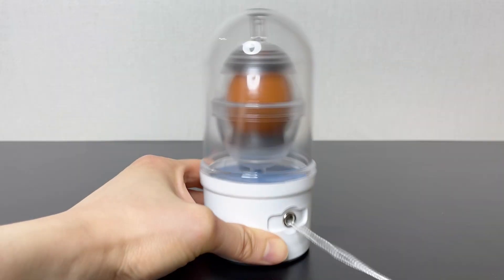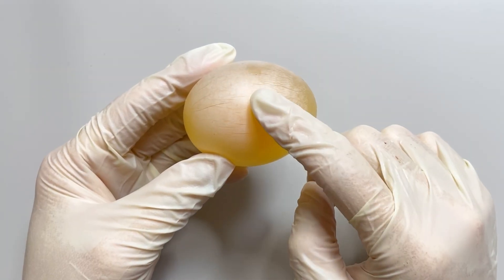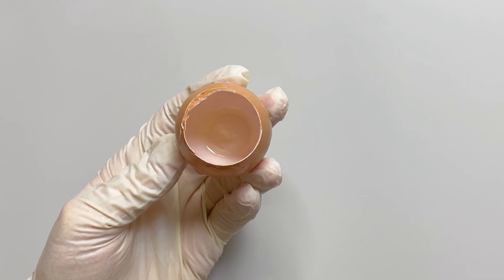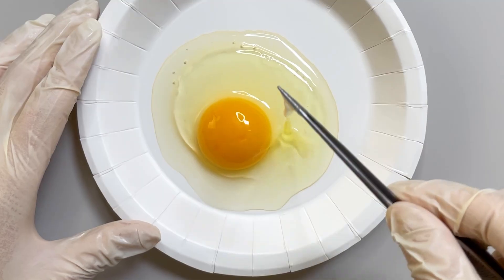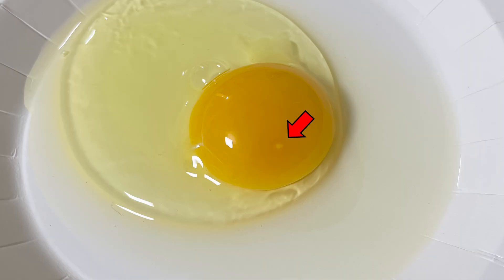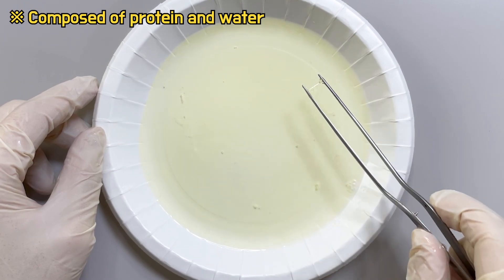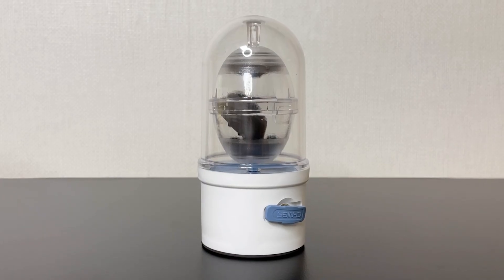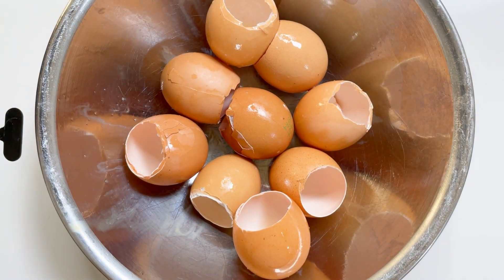Strange Organ Inside the Egg - Egg Dissection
What happens when you spin an egg quickly?

Today, let’s do an egg anatomy.

where is an egg formed?

The formation of an egg begins in the ovary of a hen.

In the hen’s ovary, the yolk is produced first.

Then, as the yolk passes through the oviduct and exits the body, the egg white and shell are formed, giving us the appearance of an egg that we see.

Eggs can be classified into two categories, fertile eggs and infertile eggs.

When only the yolk is formed in the ovary, if a hen mates with a rooster and the sperm fertilizes the egg, it becomes a fertile egg.
If the egg develops without fertilization, it is considered an infertile egg.

So, No matter how long you incubate an infertile egg, a chick will not hatch.

Biologically, these two types of eggs have significant differences,
but before development takes place, there is little distinction in their external or internal appearance.

In this Vedio, I dissect the egg to show its internal structure.